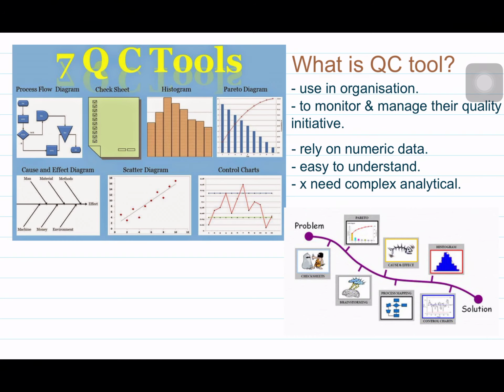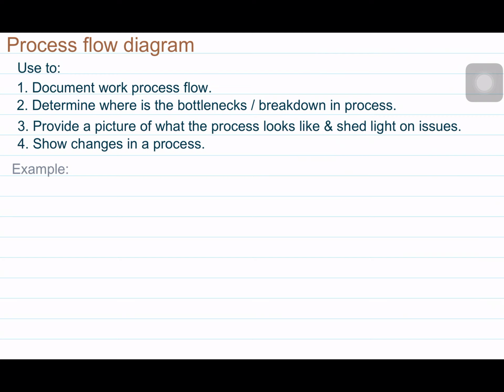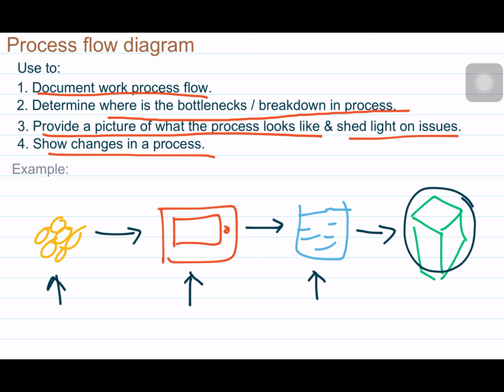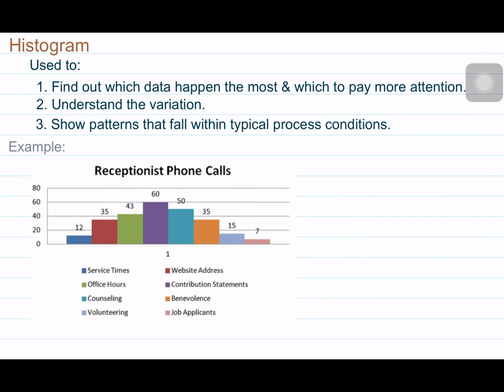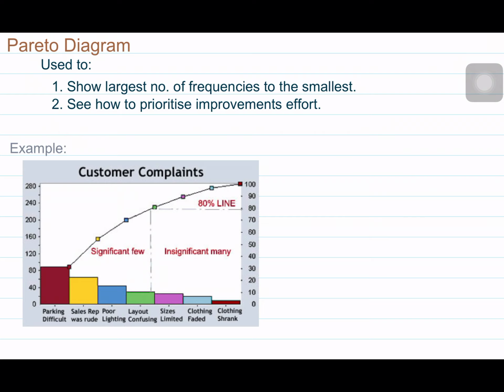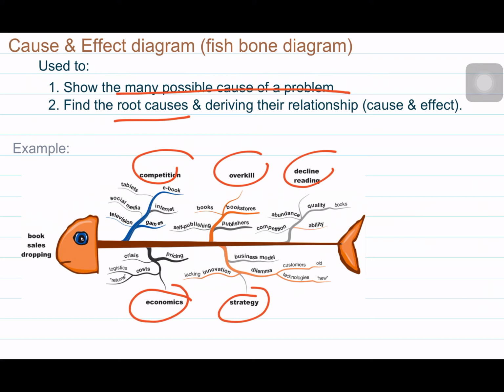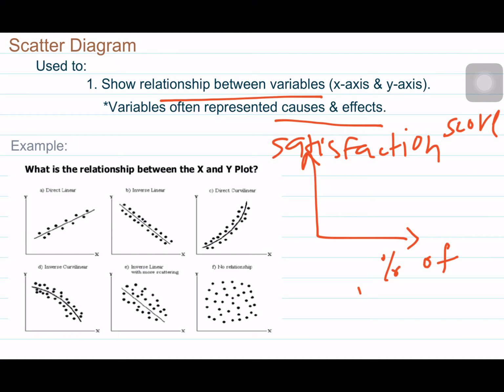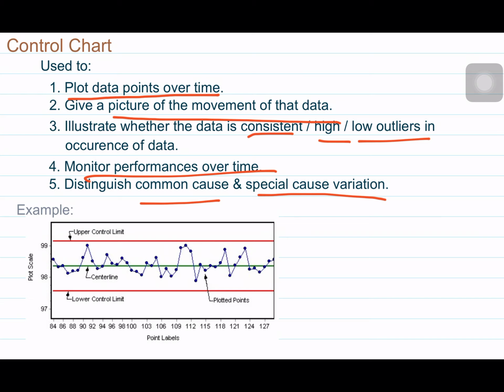7 QC tool